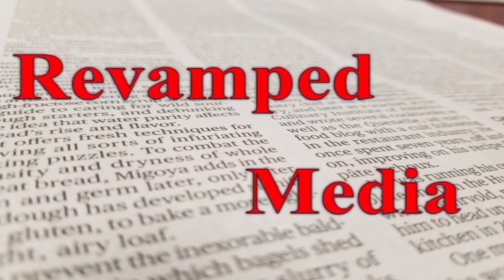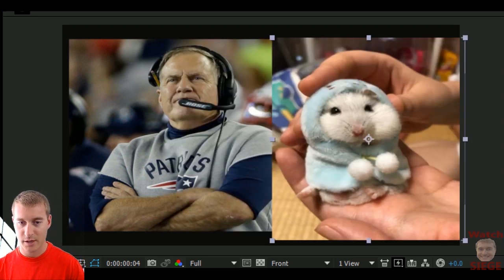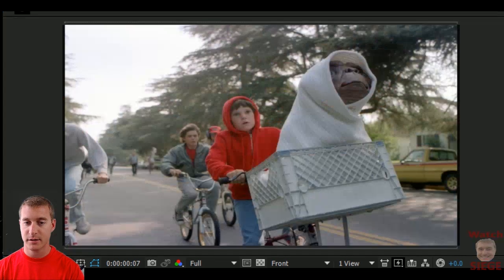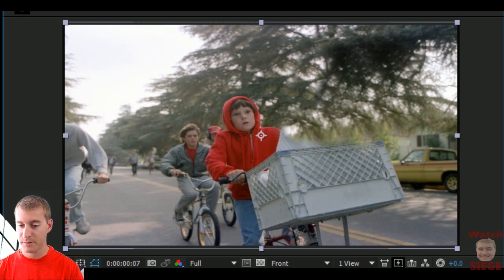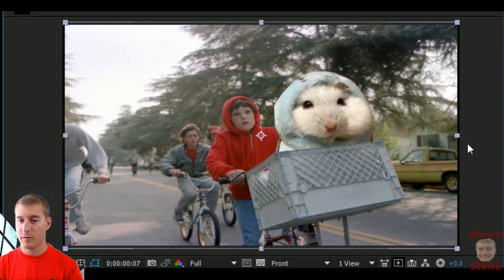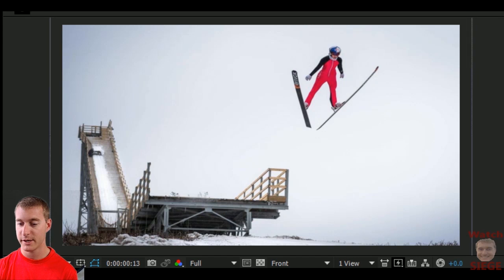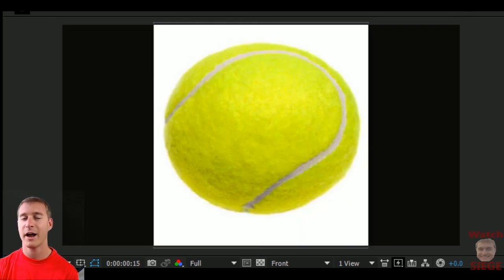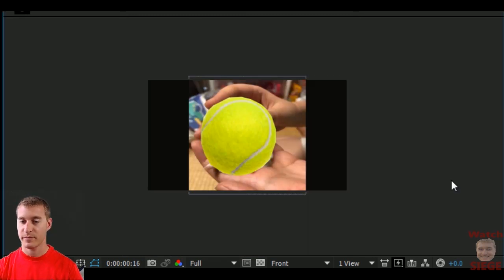Photo Revamped Hamster In a Sweater